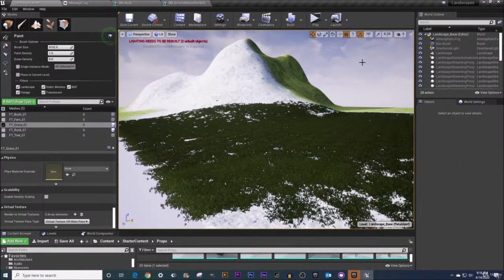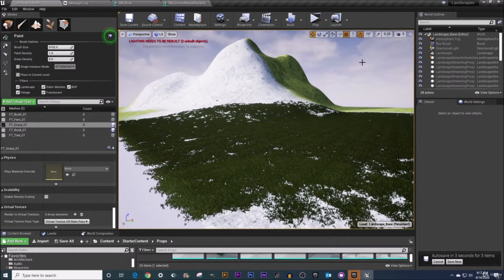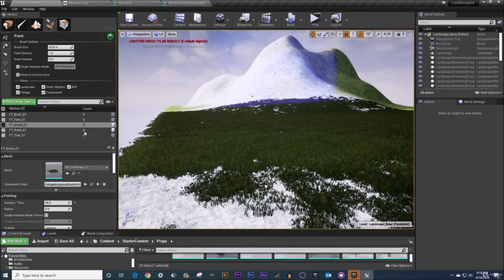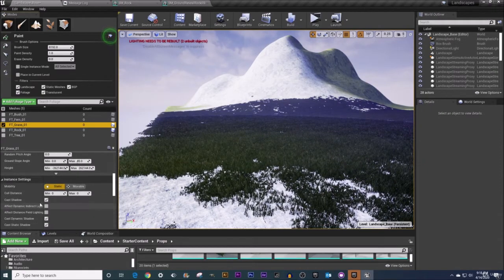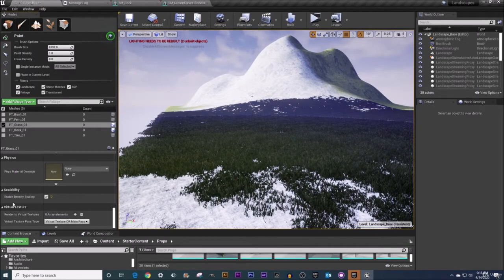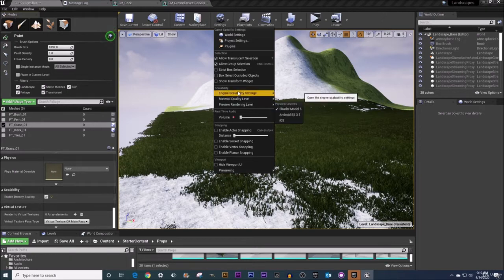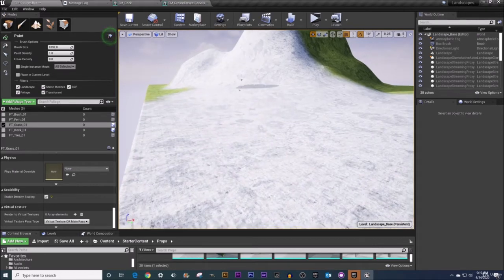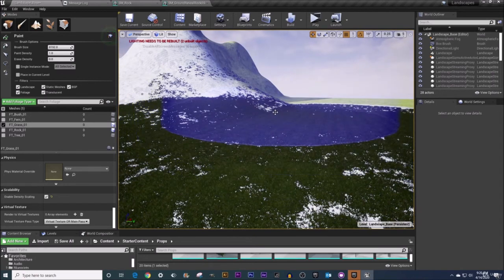95 Density Scaling